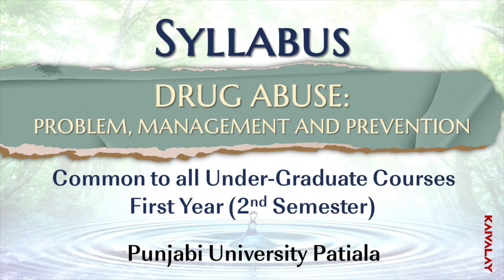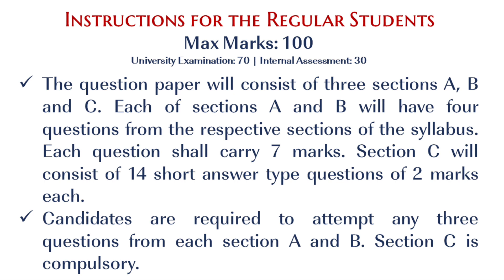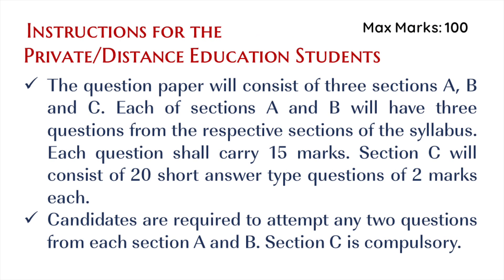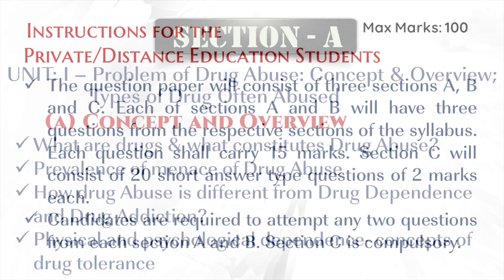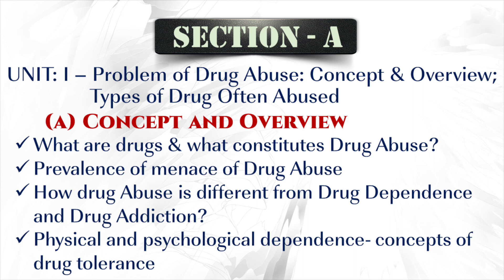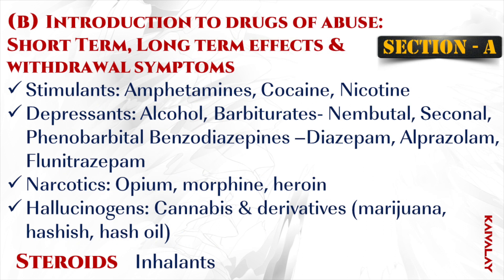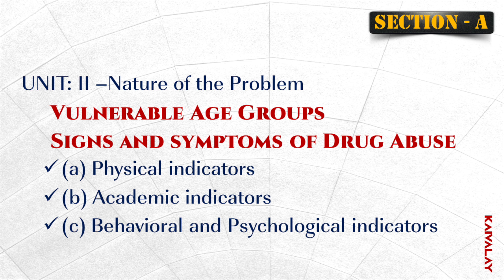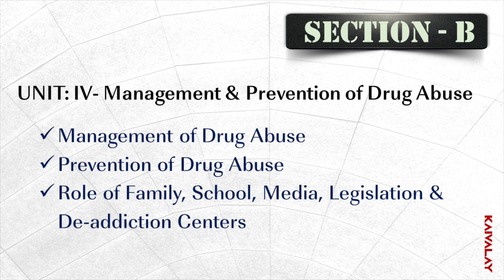Syllabus Drug Abuse: PROBLEM, MANAGEMENT & PREVENTION | Under Graduate Semester-II | Punjabi Univ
Syllabus  Drug Abuse: PROBLEM, MANAGEMENT & PREVENTION | Under Graduate Semester-II | Punjabi University Patiala